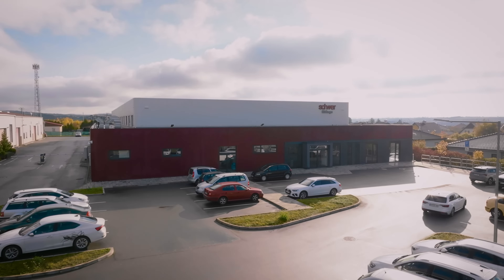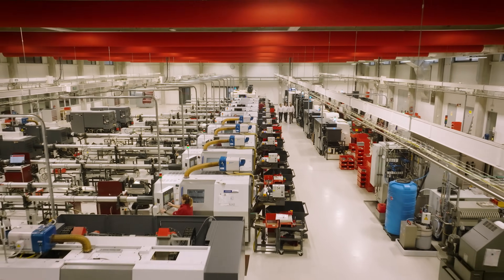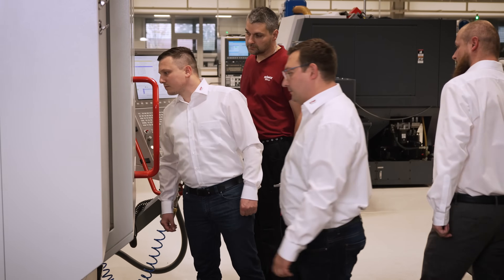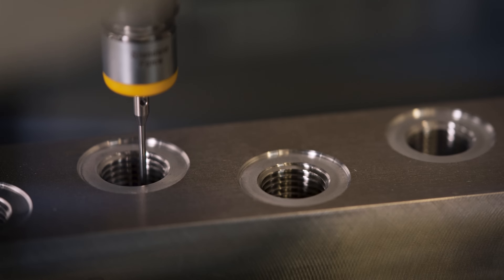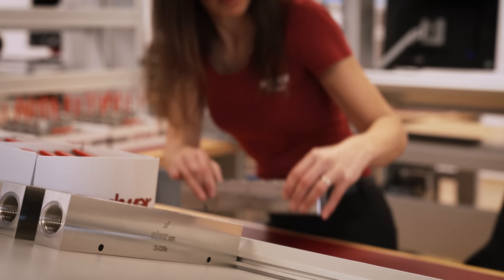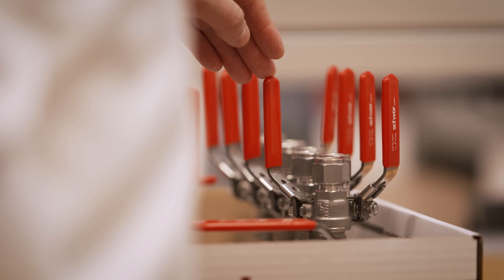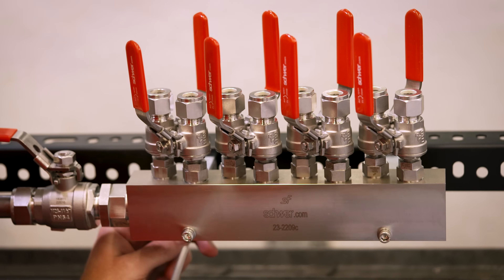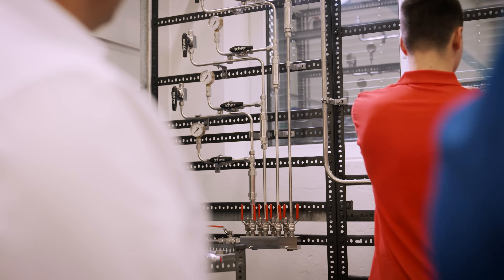Schwer Fittings: Manifold blocks for chemical applications at BASF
The use of the new figure-of-eight air distribution blocks from Schwer Fittings enables BASF to combine technically high-quality assembly with sustainability. Sustainability has two aspects for BASF:

Firstly, a technically very high-quality component made of high-quality materials is used, which means that it has a long service life in operation and rarely needs to be replaced.
Secondly, the fact that all components come from one manufacturer means that unnecessary journeys and therefore unnecessary CO2 emissions are avoided and sustainability and assembly standards can be combined.

Thanks to the variety of products and the expertise at Schwer Fittings, customised solutions have been developed and this ultimately ensures global competitiveness.